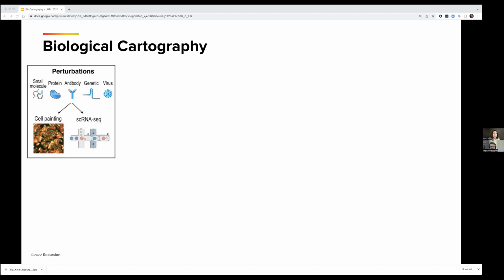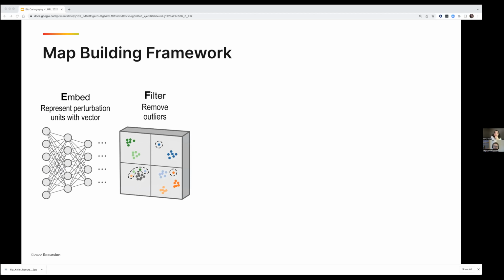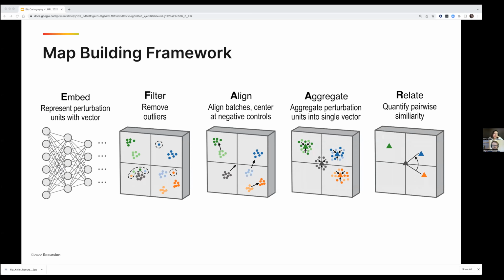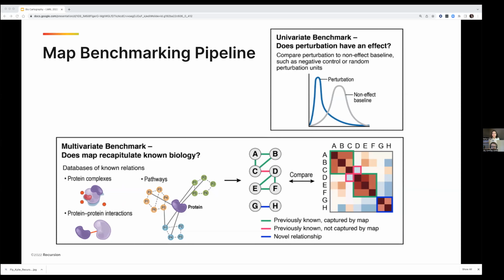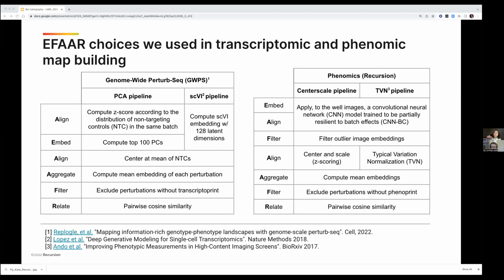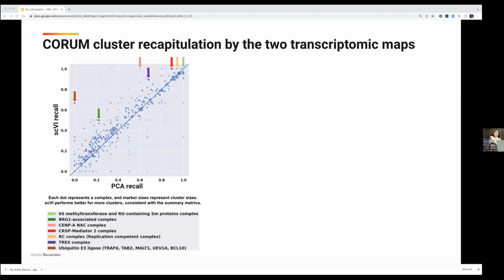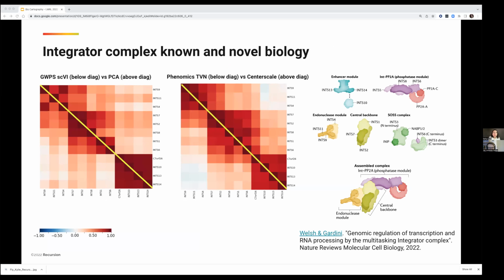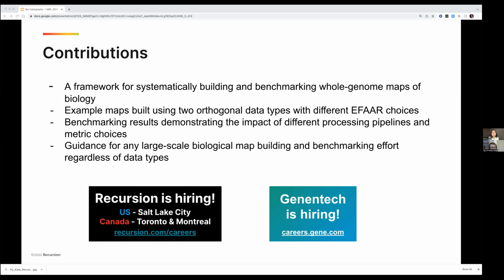NeurIPS LMRL 2022 contributed talk Safiye Celik Jan Christian H++tter